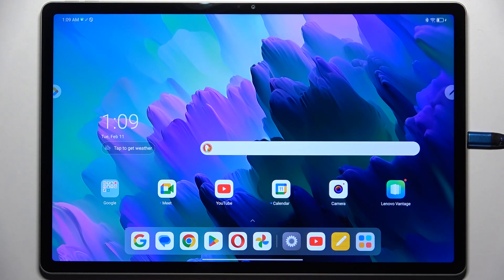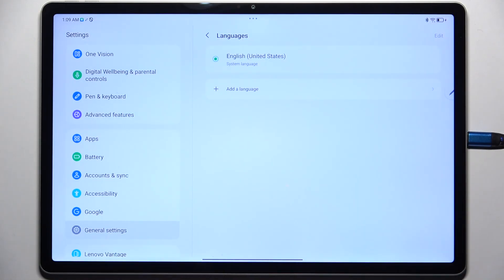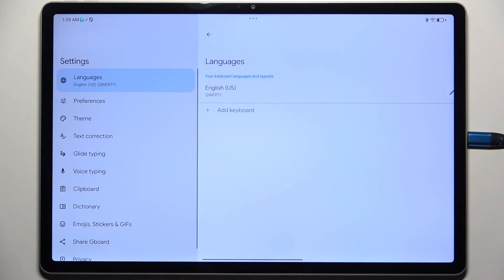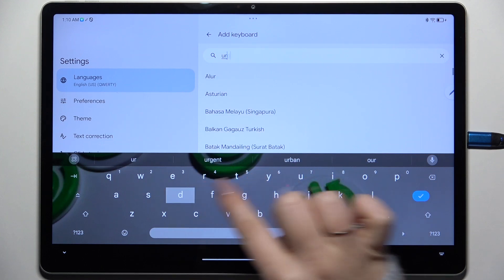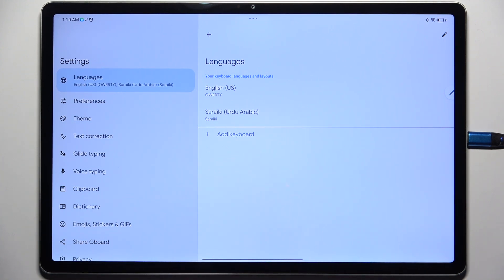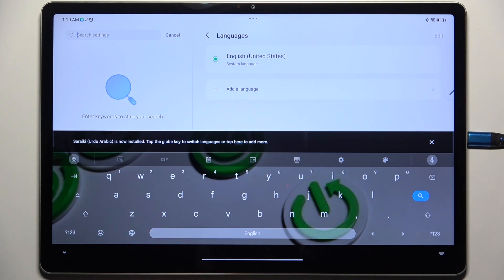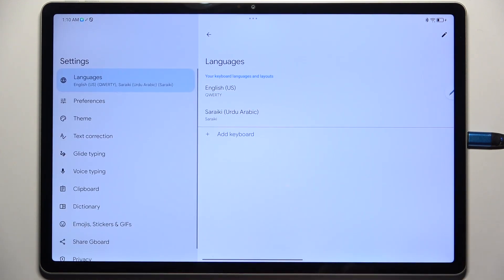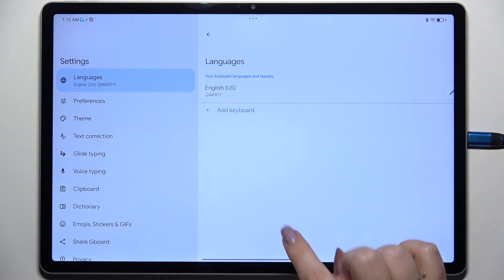LENOVO Idea Tab Pro - How to Change Keyboard Language? | Type in Your Preferred Language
Hello! Changing the keyboard language on your LENOVO Idea Tab Pro allows you to type in different languages effortlessly. Whether you're multilingual or need a different keyboard layout, adjusting this setting is quick and easy. This guide will walk you through selecting and switching between multiple languages on your device.

How to change the keyboard language on LENOVO Idea Tab Pro?
Where can I add a new language for my keyboard?
How do I switch between languages while typing?